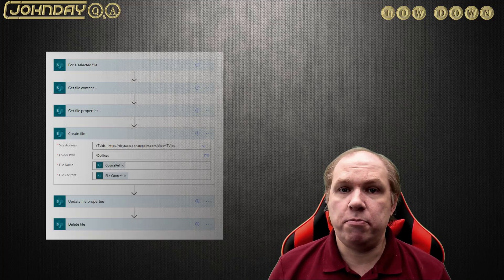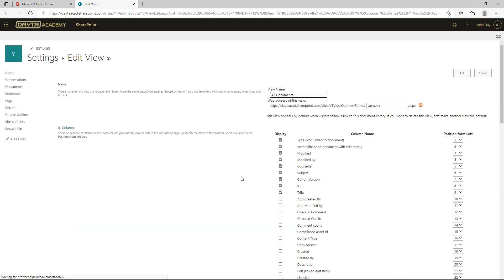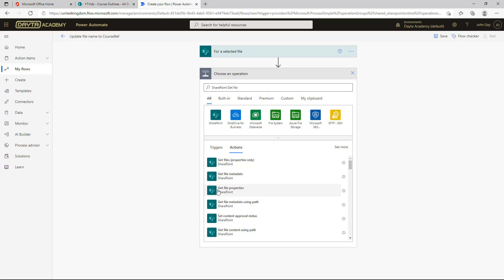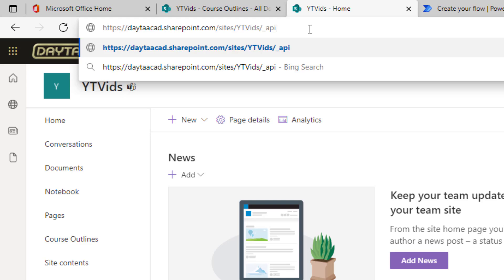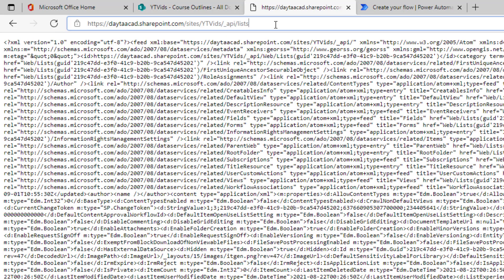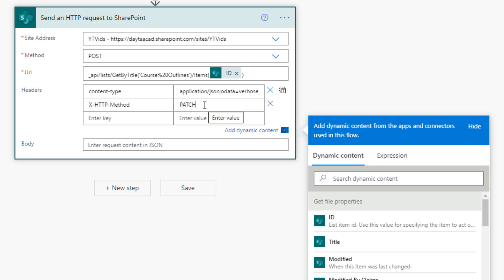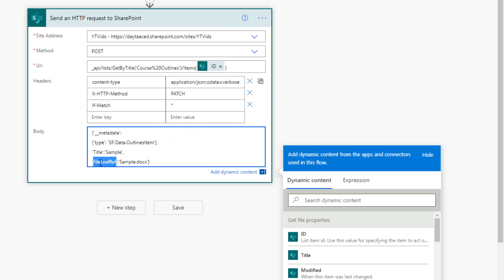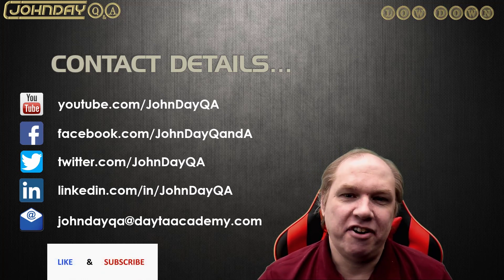Power Automate: Rename SharePoint Files - a great intro to "Send HTTP Request"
There is no rename file action in the SharePoint data connection, so how are your getting Power Automate to rename your files?  If you are creating a new file from the existing one, you are failing on fundamental document management policy and compliance.

In this video I introduce HTTP requests using file renaming as an example.  We will rename the current file so you do not lose version and audit history besides many other things.  Works with OneDrive files too.

HEADER CODE
content-type          application/json;odata=verbose
X-HTTP-Method PATCH
If-Match           *

BODY CODE
{'__metadata':
{'type': 'SP.Data.Shared_x0020_DocumentsItem'},
'Title':'Sample',
'FileLeafRef':'Sample.docx'}

You can replace Title with another field name ore remove the entire row if it is not required.